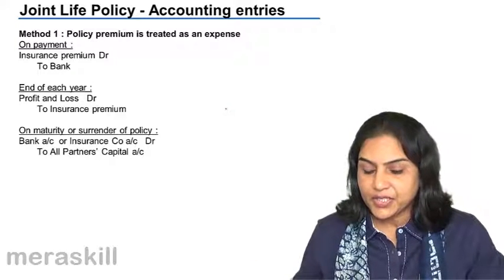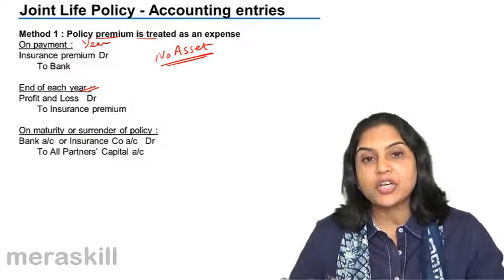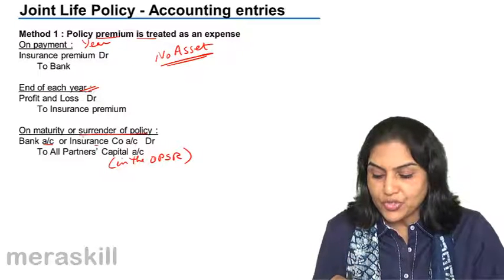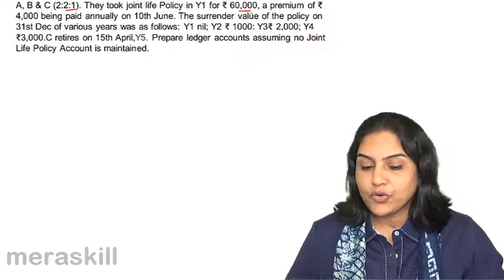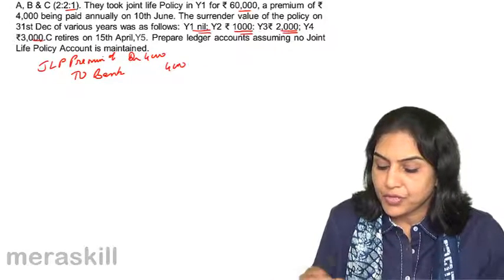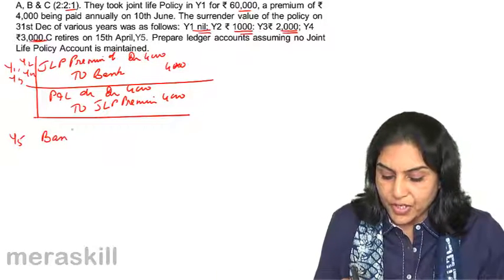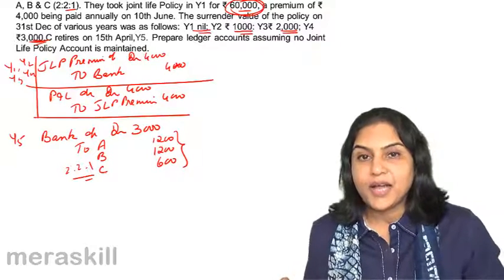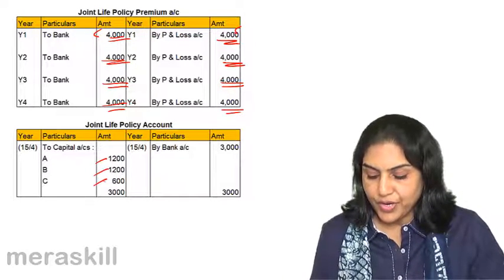What is Joint Life Policies Method 1 | Retirement of a Partner | CA CPT | CS & CMA Foundation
What is Joint Life Policies Method 1, Learn Partnership Accounts. We have covered Admission of Partner, Retirement of a Partner and Death of Partner.For Details